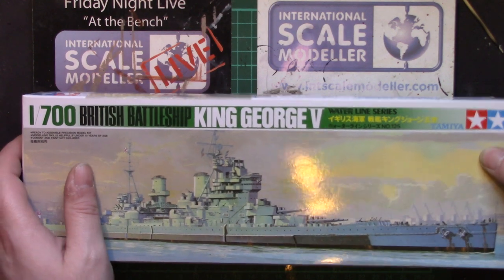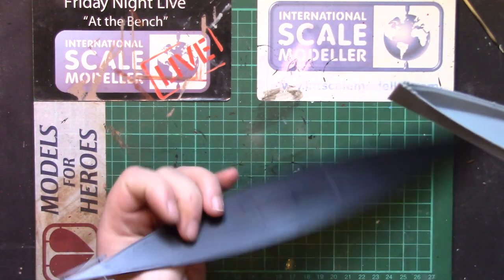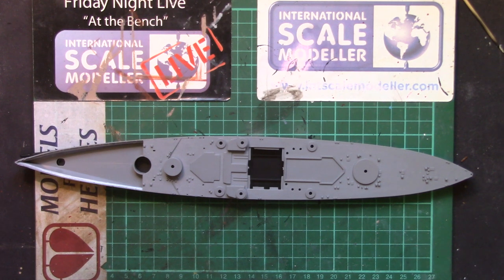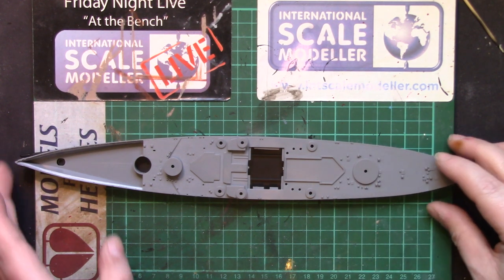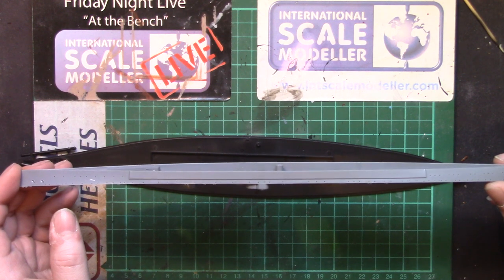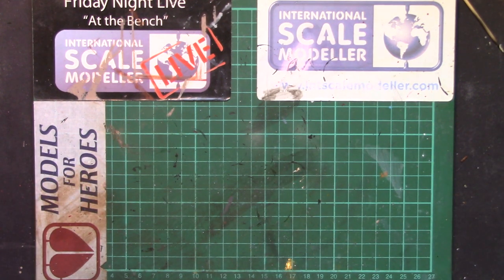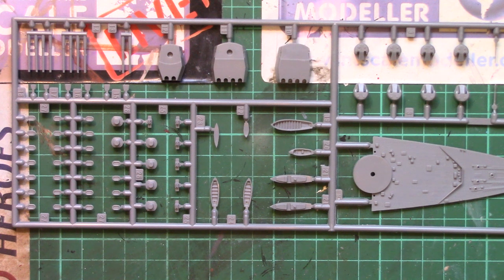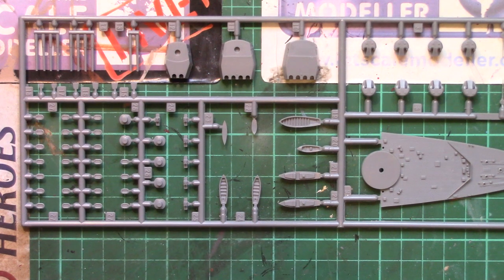Tamiya king George V 1:700 kit review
quick unboxing and kit review of this venerable kit, yes Sharpie is going to attempt another floaty thing, window open ready...